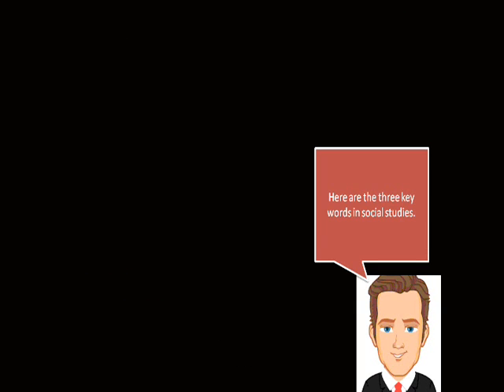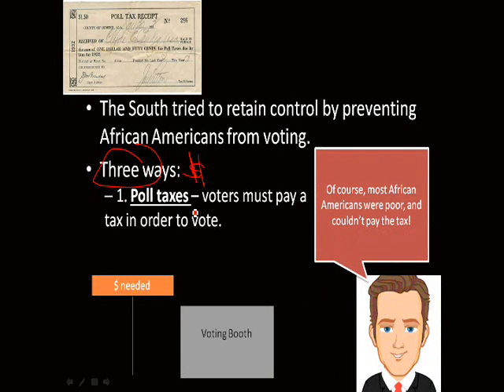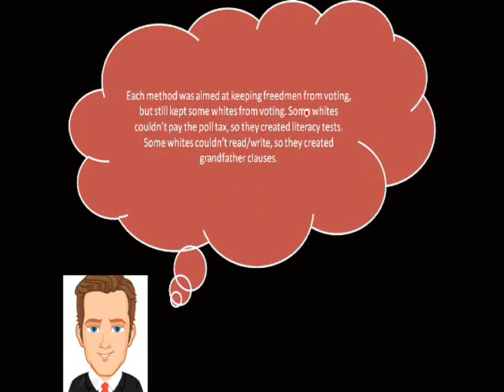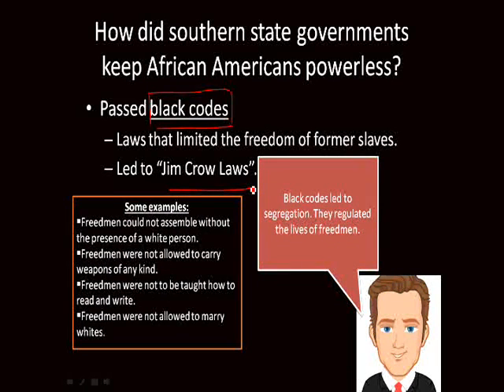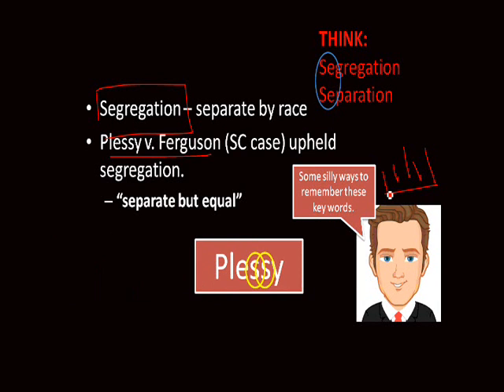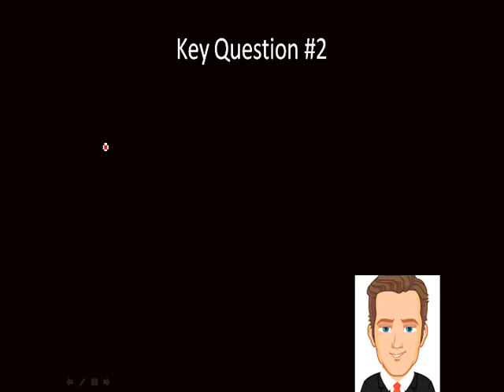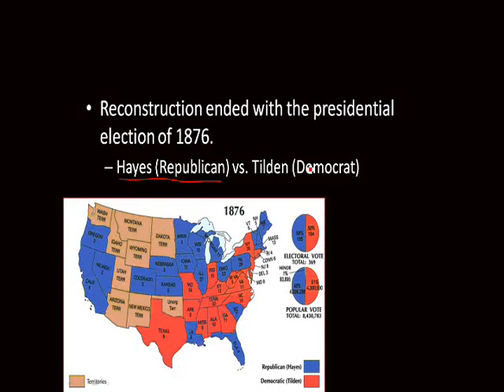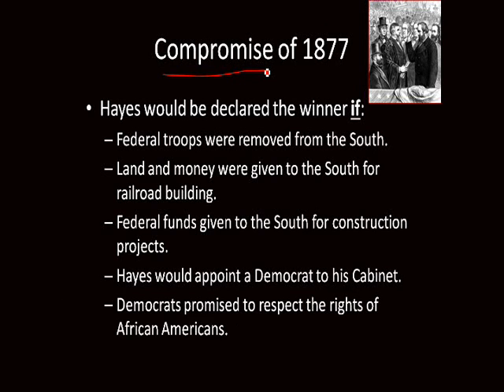Unit 1 Topic 3: The Impact of Reconstruction